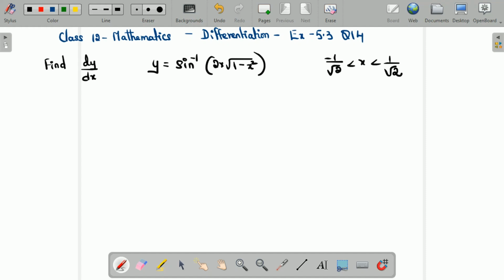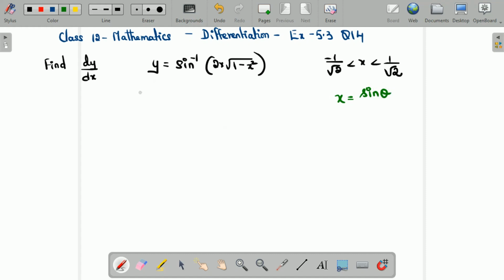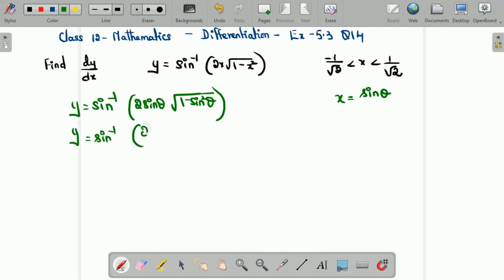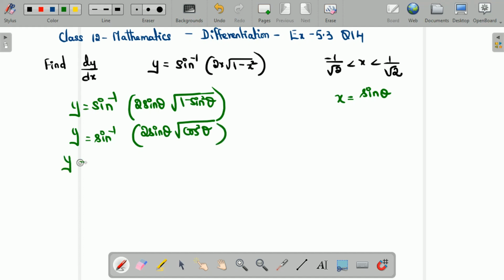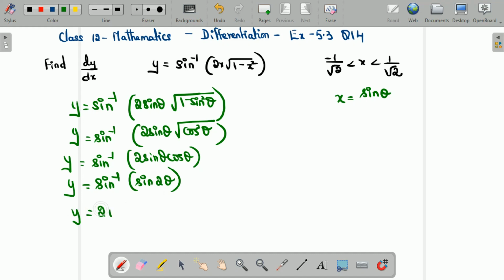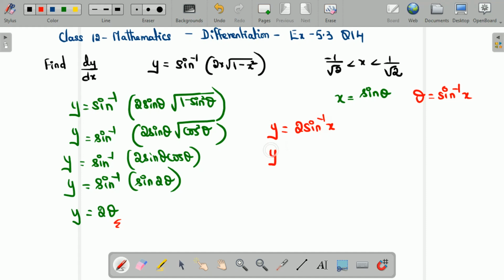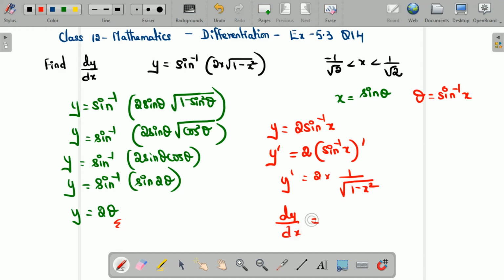Find dy/dx of sin inverse (2x√(1-x²)) | Class 12 Maths Ex 5.3 Q14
Find dy/dx of sin inverse (2x√(1-x²)) | Class 12 Maths Ex 5.3 Q14 — full step-by-step solution in simple, precise steps.

In this video, we solve NCERT Class 12 Maths Chapter 5 (Continuity and Differentiability) Exercise 5.3 Question 14: differentiate y = sin⁻¹(2x√(1-x²)) with respect to x.

We use the trigonometric substitution x = sin θ, apply the identity 2 sin θ cos θ = sin 2θ, and finally use the standard derivative of sin⁻¹x to get the answer.

✅ Final Answer: dy/dx = 2/√(1-x²)

⏱ Timestamps:
0:00 — Introduction
0:20 — Substitution x = sin θ
0:33 — Simplifying 1 - sin²θ = cos²θ
0:45 — Applying 2 sin θ cos θ = sin 2θ
1:27 — Differentiating sin⁻¹x
1:55 — Final answer: 2/√(1-x²)

📚 This is part of the Continuity and Differentiability series for Class 12.